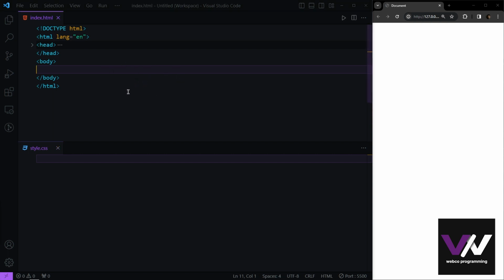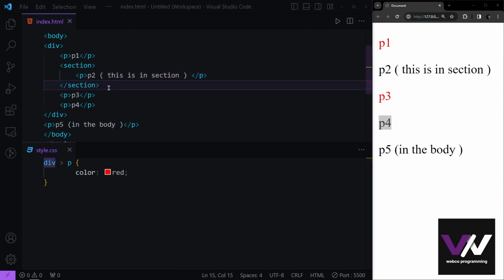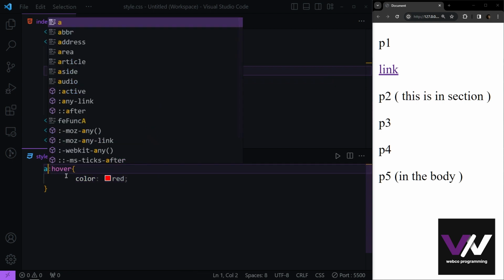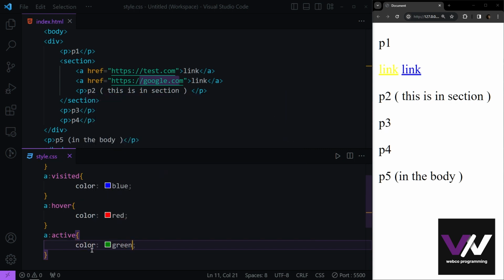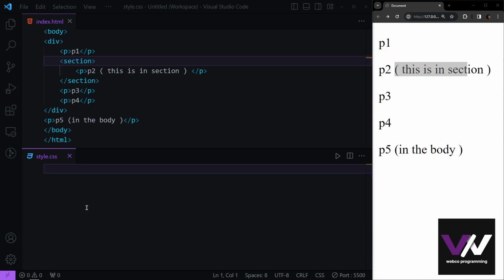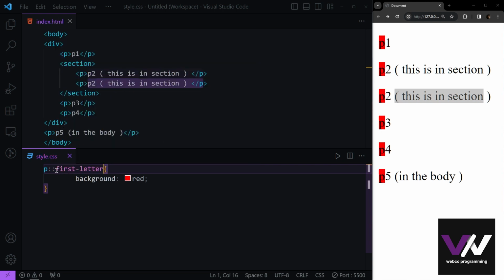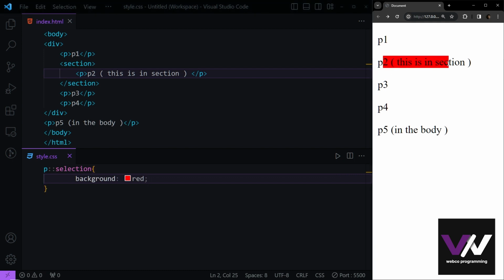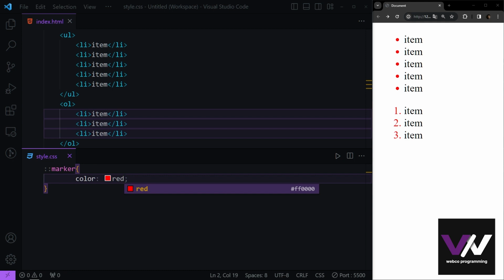CSS Pseudo-Classes & Pseudo-Elements – Complete Guide (Crash Course Part 10)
This video is about  how to use combinators in css and select tags more advanced , using pseudo class and pseudo elements